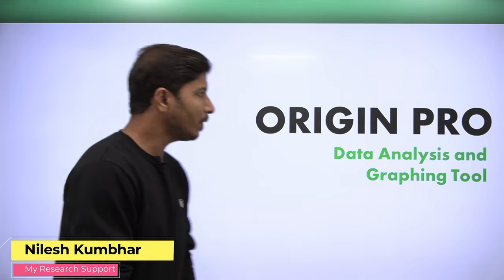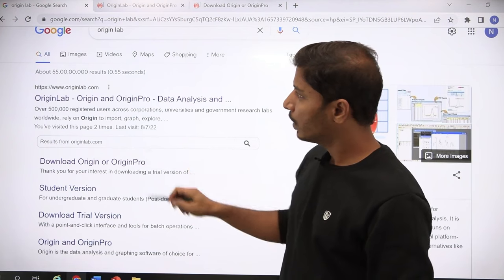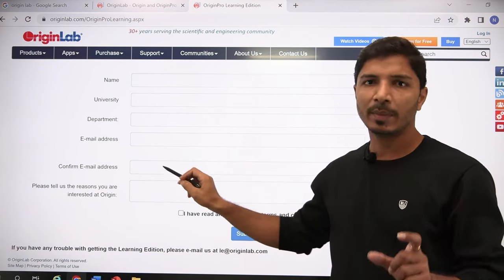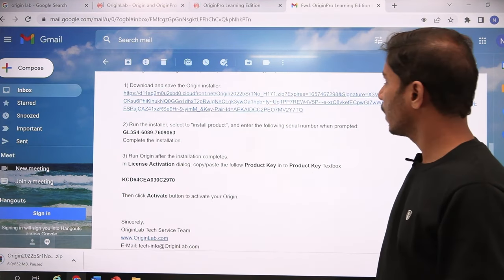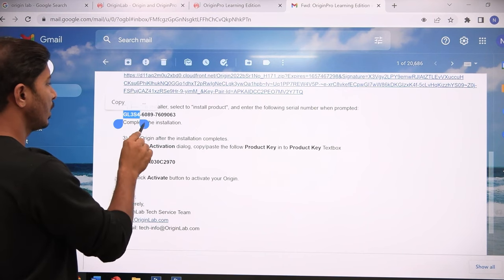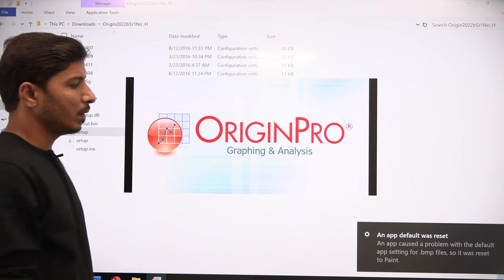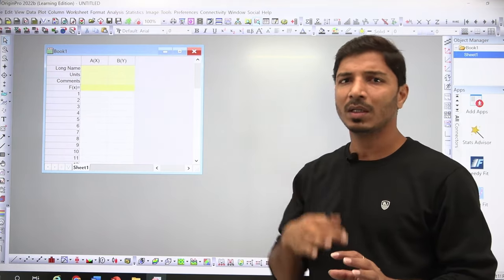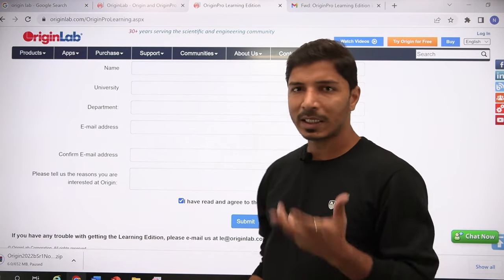Origin Pro: How to Download, Install and Activate Free II Best Tool to Plot Attractive Graphs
This video will guide you to Download, Install and Activate origin pro freely. This is the best tool to plot attractive graphs and data analysis